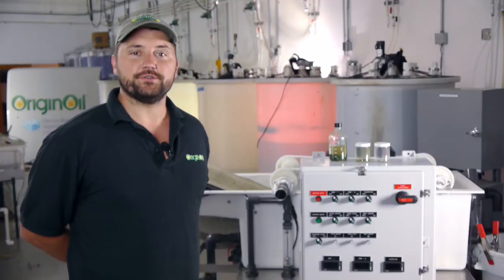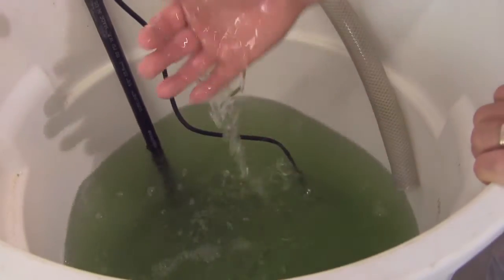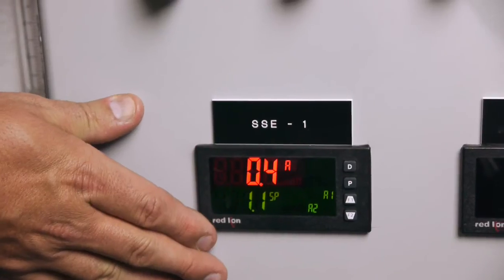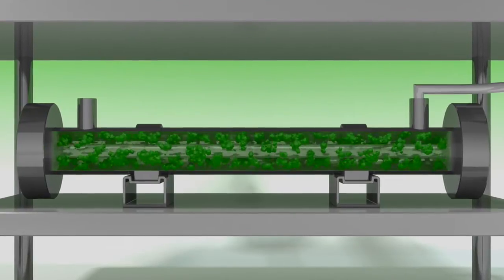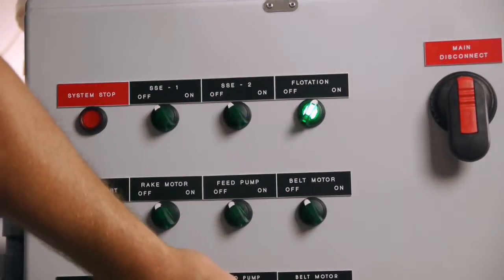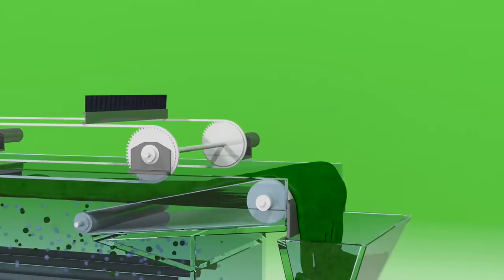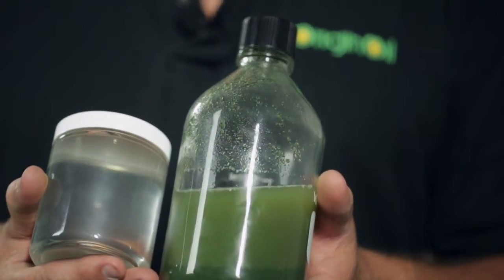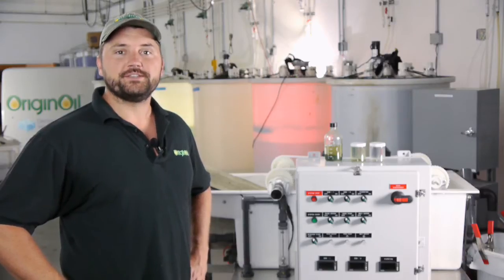The New and Improved EWS Algae A12 Algae Biomass Harvesting System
OriginOil Operations Manager Andrew Davies walks through the functions and operation of the Model A12, OriginOil's entry-level harvester. This self-contained system is useful to develop and test new production processes, and an important R&D tool for ongoing monitoring and development of strains and growth methodologies.